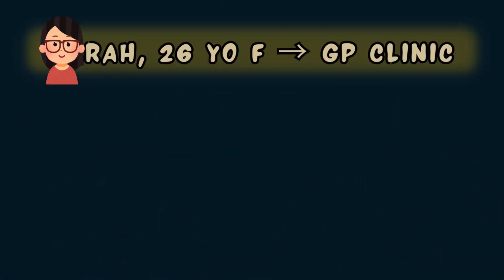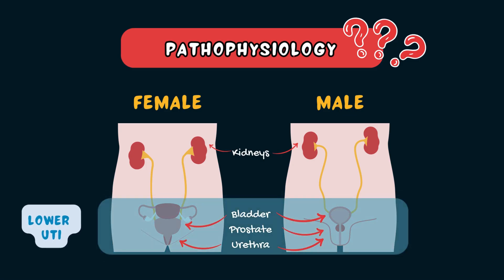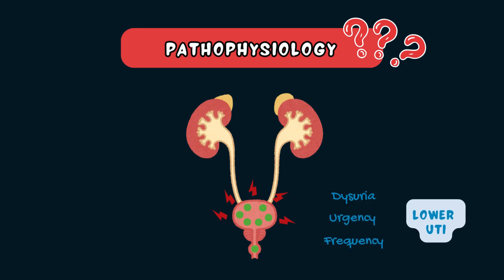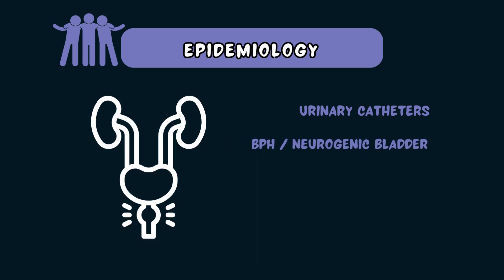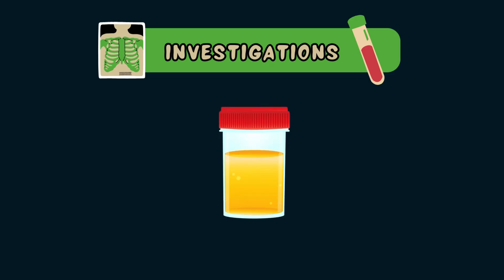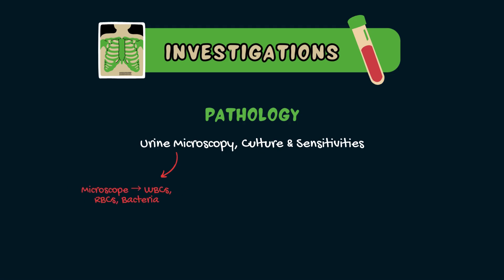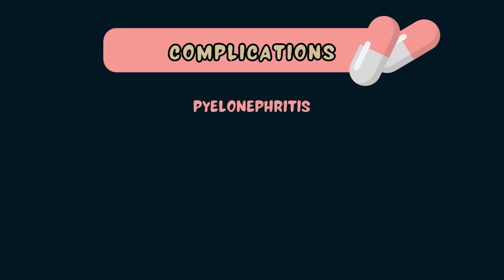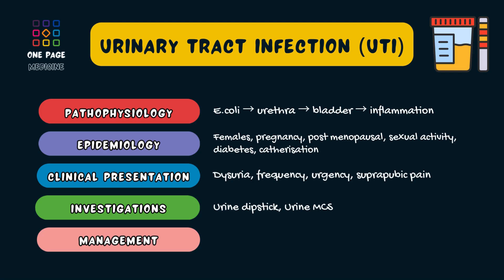Understanding Urinary Tract Infections (UTIs) | Causes, Risk Factors, Symptoms, Diagnosis, Treatment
This video provides a high-yield, clinically relevant overview of Urinary Tract Infections (UTIs), designed specifically for medical students, nursing students, and healthcare professionals. We cover the essential aspects of UTIs, including pathophysiology, risk factors, clinical presentation, diagnosis and management. Perfect for exam preparation, OSCE practice, or clinical placements, this video simplifies complex concepts while maintaining the detail needed for professional understanding.

Chapters:
00:06 – Case Study: Sarah
00:49 – Introduction
01:13 – Pathophysiology 🧬
02:57 – Epidemiology 📊
04:43 – Clinical Presentation (Symptoms & Signs) 👩‍⚕️
05:07 – Investigations 🔬
07:07 – Management 💊
07:38 – Complications
08:00 – Case Study: Sarah 👩‍⚕️
08:23 – Summary & Key Takeaways 📝
09:11 – More on Urinary Tract Infections